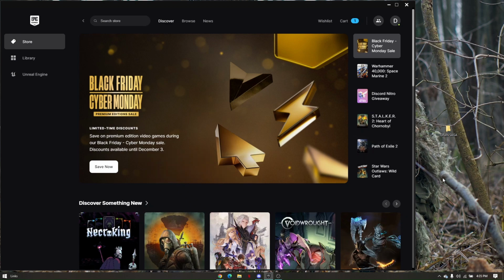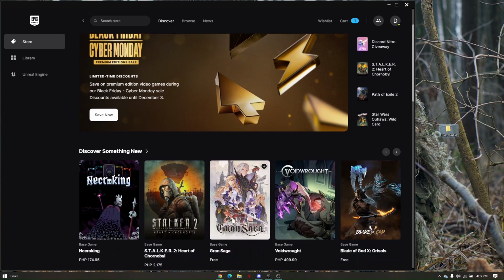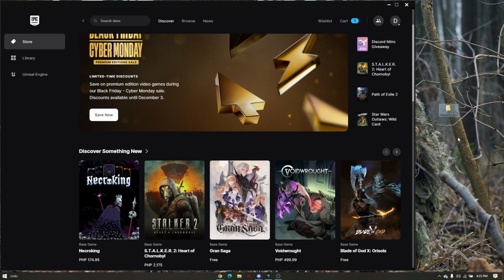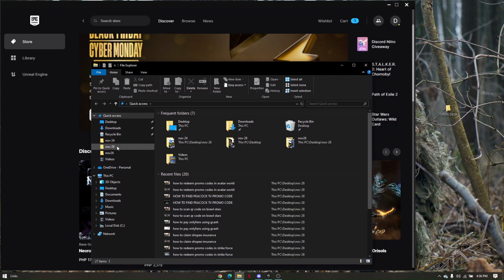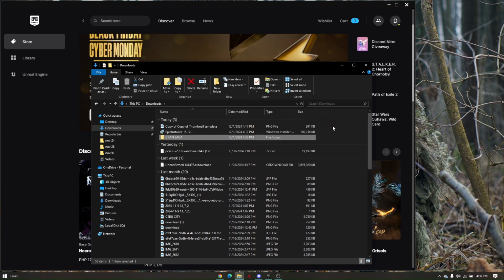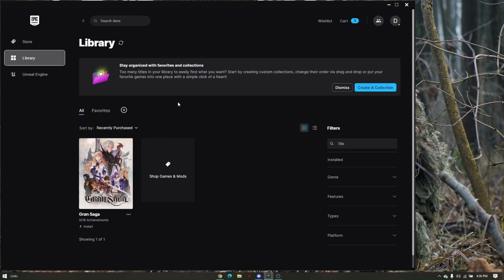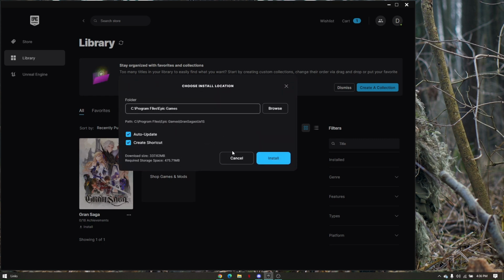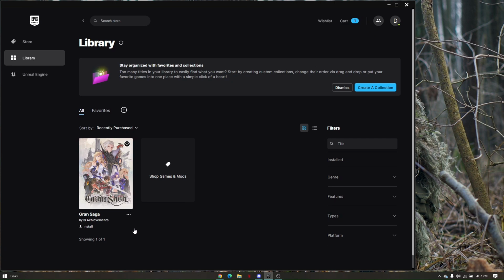HOW TO ADD CRACKED GAMES TO EPIC GAMES 2026! (FULL GUIDE)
In this video, I am going to show you how to add cracked games to Epic Games in 2026 with a full step-by-step guide. Learn how to integrate non-Epic games into your Epic Games library, customize their settings, and use the launcher features for a more streamlined experience.

0:00 INTRO
0:05 TUTORIAL